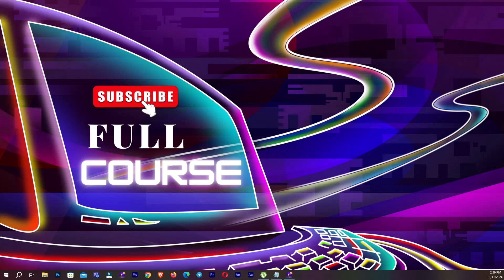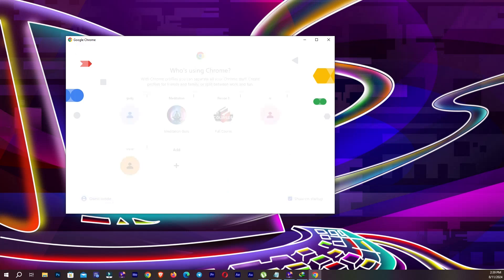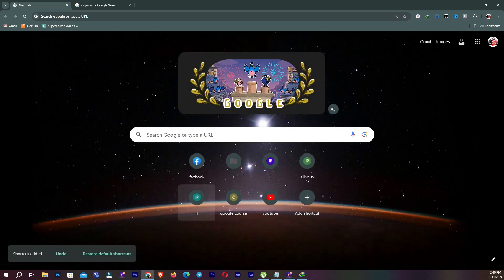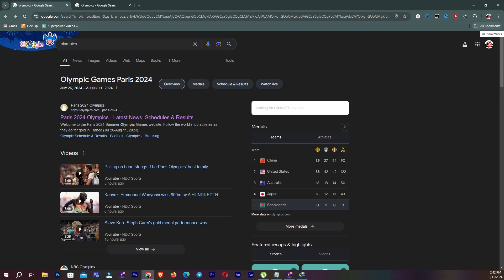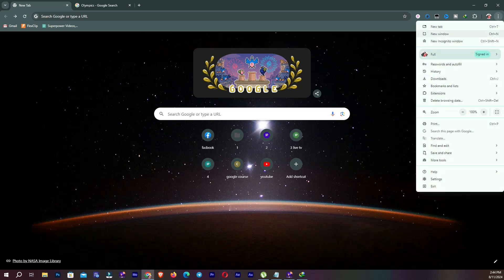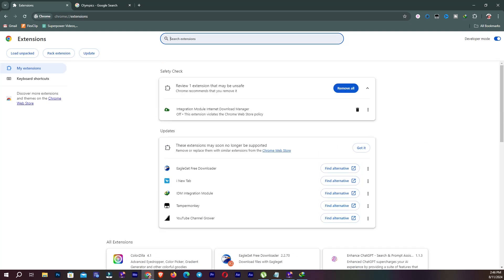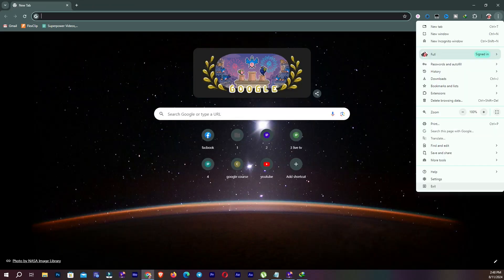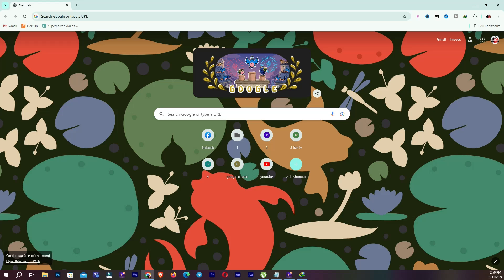How to Download Google Chrome | Complete Guide to Google Chrome UI: From Address Bar to Tabs!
Want to know how to download and navigate Google Chrome? This comprehensive guide will walk you through the simple steps to download Google Chrome and explore its user interface. From the address bar to tabs, we'll cover everything you need to know to get started with this popular web browser.

Key points covered in this video:

Downloading Google Chrome: Learn how to download the browser for your device.
Understanding the UI: Explore the key elements of the Chrome interface, including the address bar, tabs, and bookmarks.
Navigating the web: Discover how to search for information, open new tabs, and manage your browsing history.
Whether you're a tech novice or a seasoned internet user, this video will help you master Google Chrome and enhance your online experience.